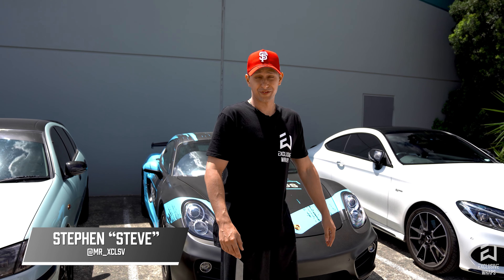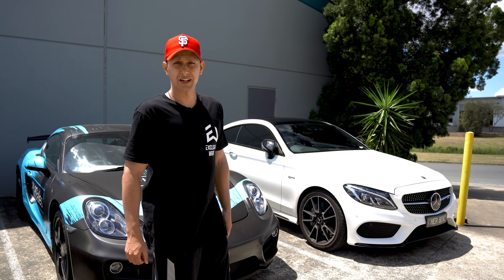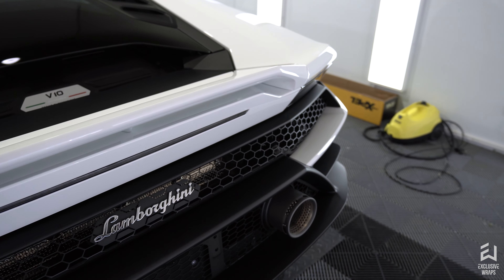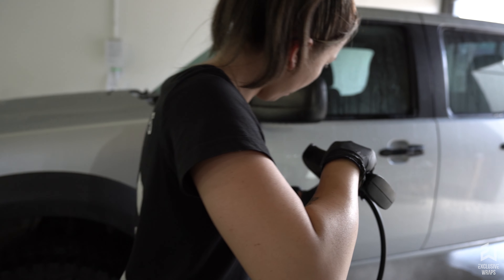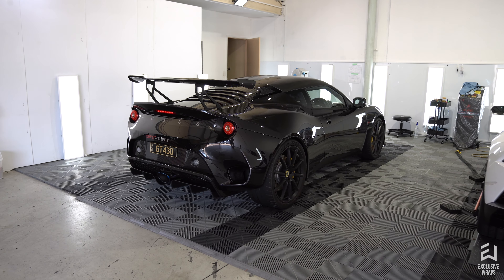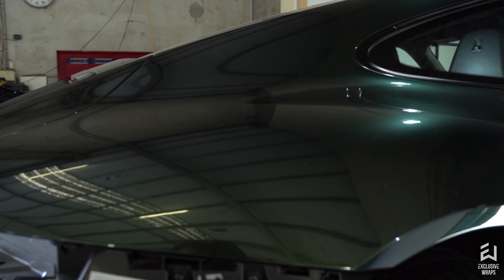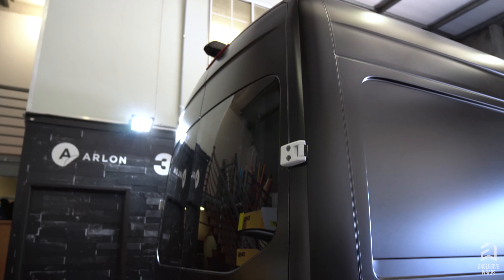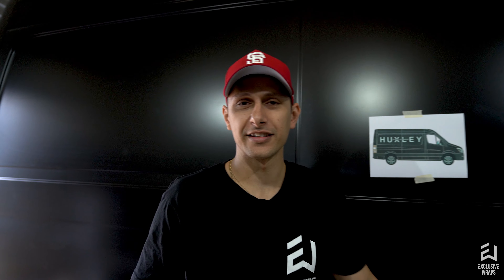Tron stripes, Inozetek Porsche wrap, Lotus Evora PPF and more!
Take a look at what we worked on this week.
The PPF department had:
- Lotus Evora
- 992 porsche 911
- Huracan Evo
- Ferrari California
- Alfa 4c

We wrapped up a colour change on a Porsche 911 carrera S using Inozetek Metallic Midnight green, began bringing back tron stripes over a satin black van wrap and much more.